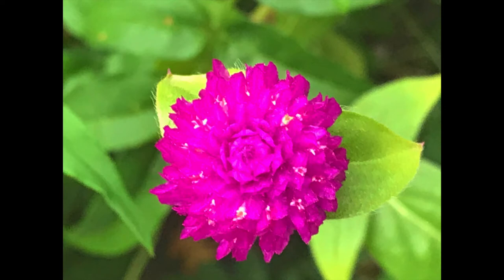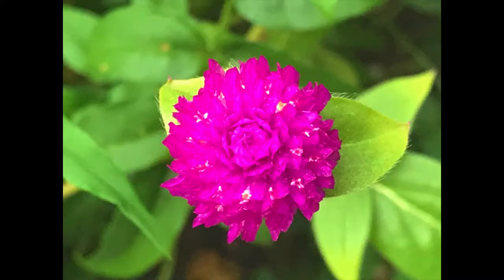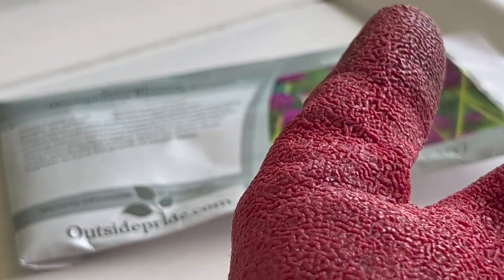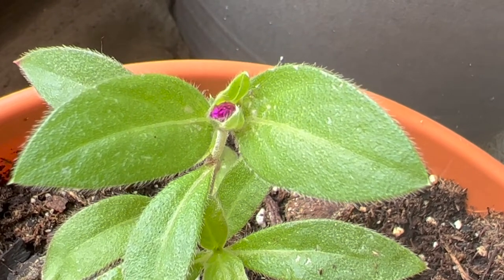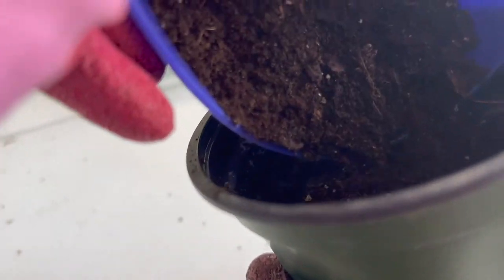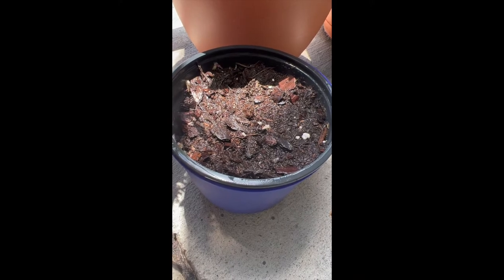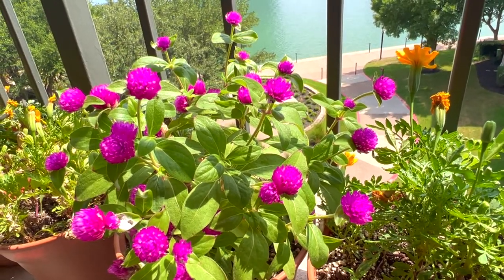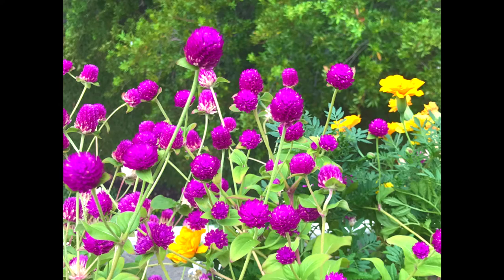How to Grow GOMPHRENA with Seeds & Dried Flowers | Globosa | Globe Amaranth | Makhmali | Gardening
Gomphrena Gardening using seeds or dried flowers. Gomphrena Globosa, commonly known as globe amaranth, is an edible plant from the family Amaranthaceae.

You can watch this video's Title & Description in several language on iPhone or Computer or Laptop or iPad or Desktop in 2 ways/methods. Please watch the video below on how to?

I am showing in this video on how to grow Gomphrena in pots or in the garden using Dried Flowers or Seeds.

These flowers are so beautiful they are easy to grow, low maintenance and they last forever.
You can the flowers to make "Gomphrena Tea".

These flowers have many many health Benefits. Please watch my next video on How to Make "Gomphrena Tea" using fresh or dried flowers.

I hope you all try to grow these easy, beautiful and low maintenance plants that brighten's your garden!